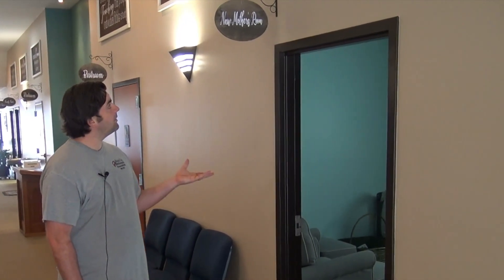Church on the Lawn at 10:00am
Promotional video for the Mound City Christian Church Church on the Lawn service at 10:00am.